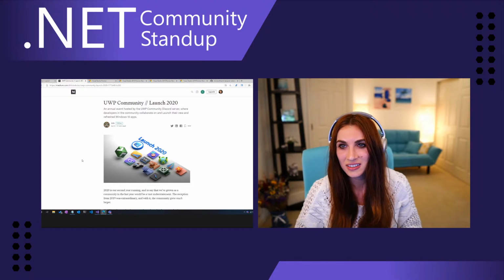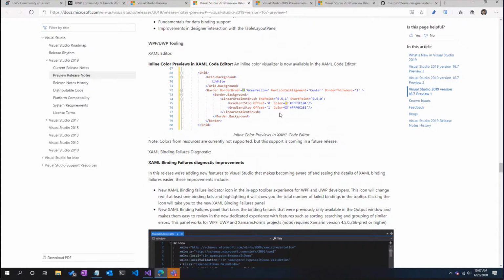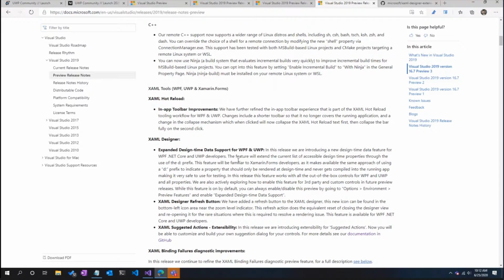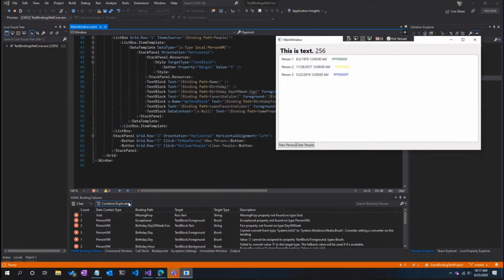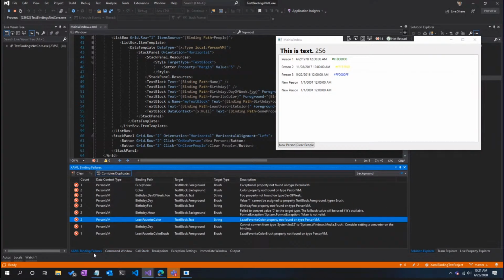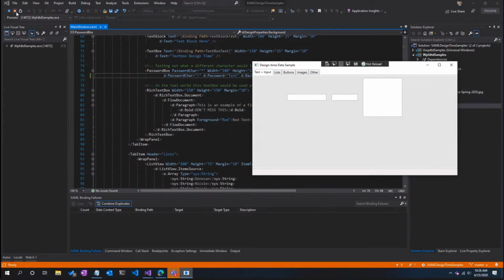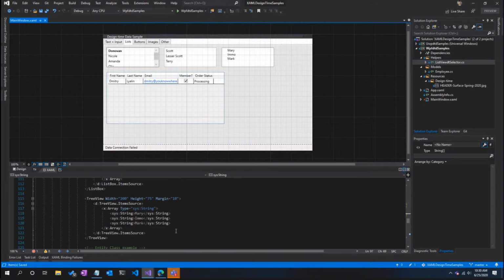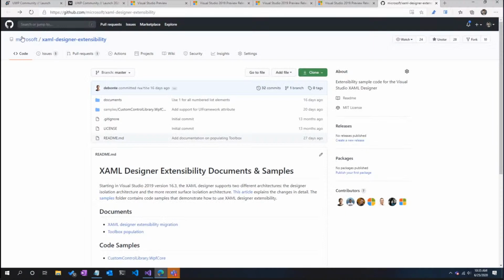Desktop: .NET Community Standup - June 25th 2020 - New XAML Desktop Features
Join members from the .NET teams for our community standup covering great community contributions for Framework, .NET Core, Languages, CLI, MSBuild, and more.